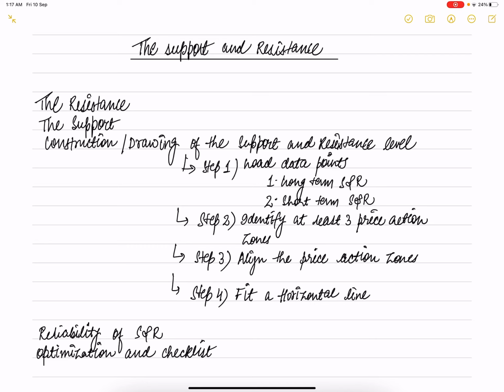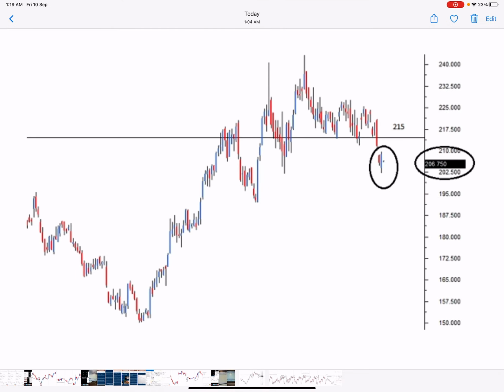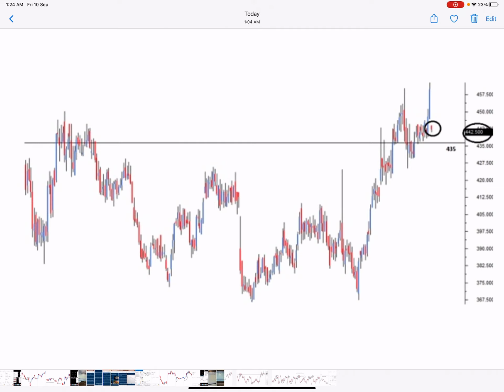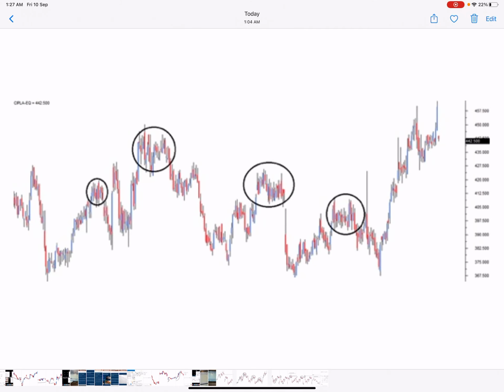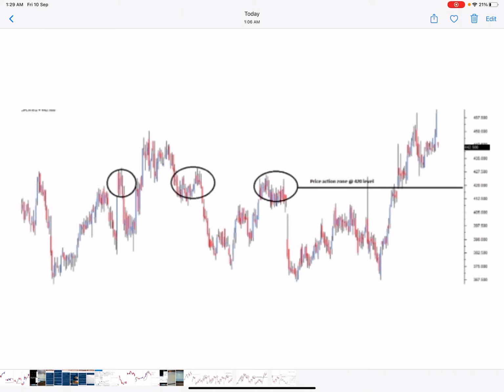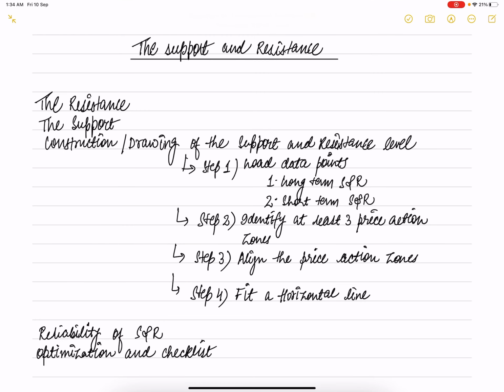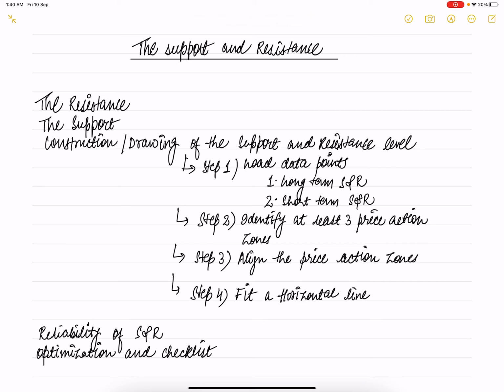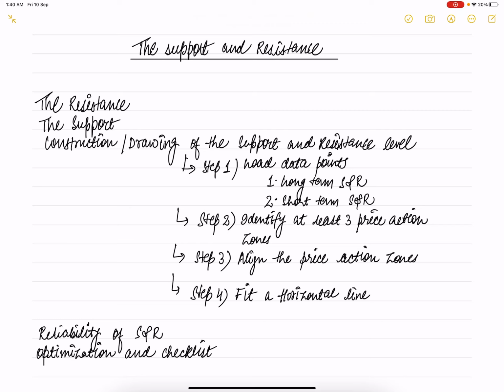The Support and Resistance